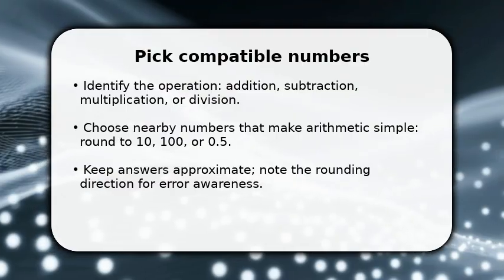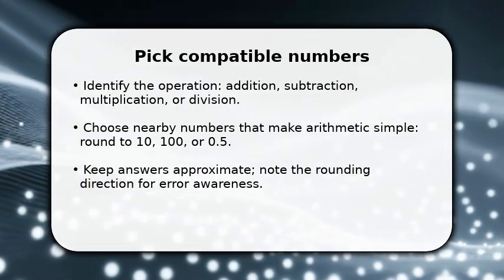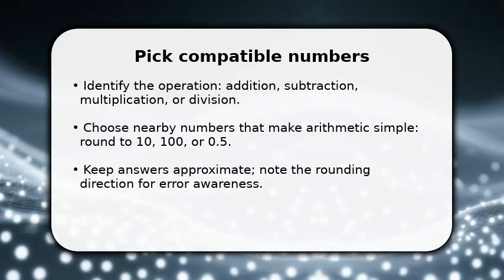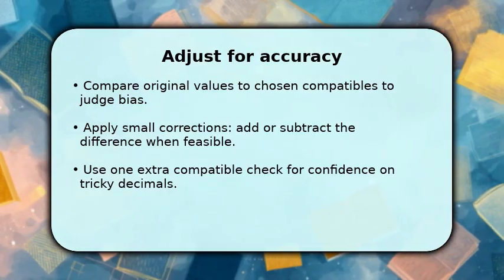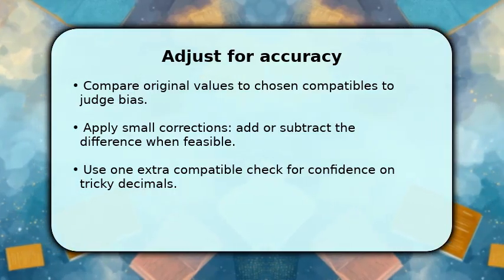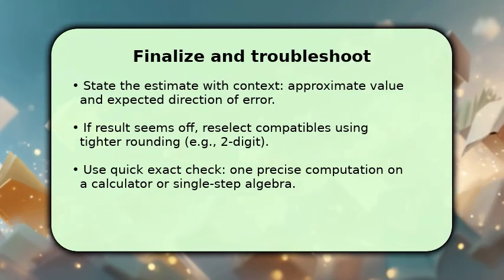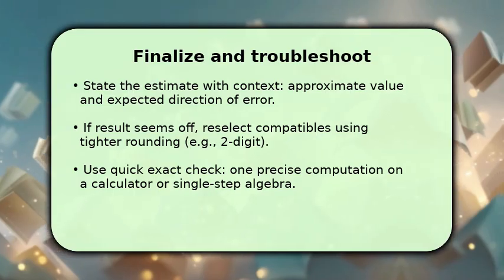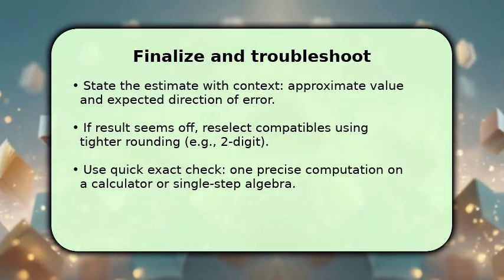How to Use Compatible Numbers to Estimate - Full Guide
Dive into the world of estimation techniques as we explore compatible numbers for quick and efficient calculations. This comprehensive guide will walk you through understanding, identifying, and applying compatible number pairs to estimate sums, differences, products, or quotients with ease.